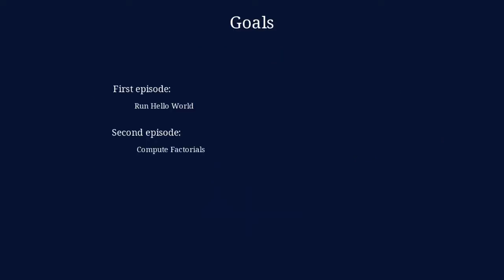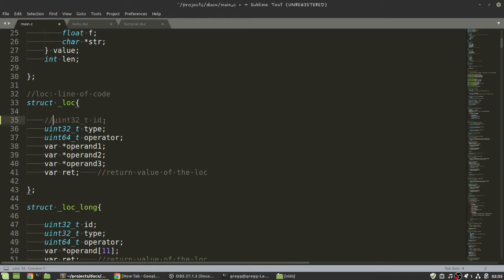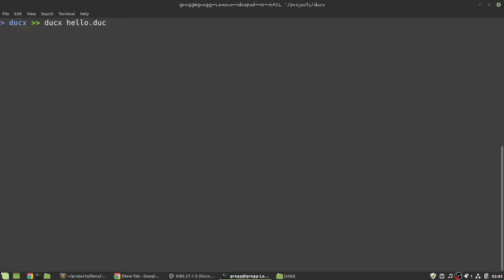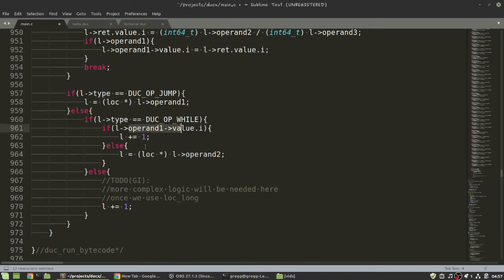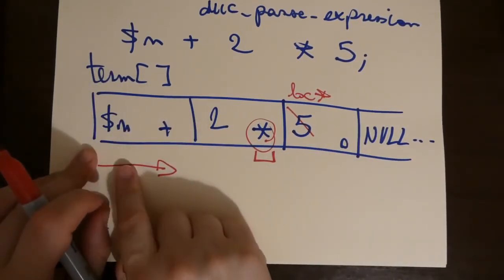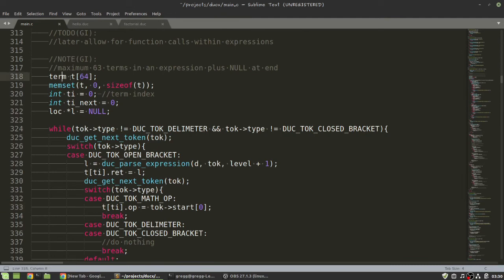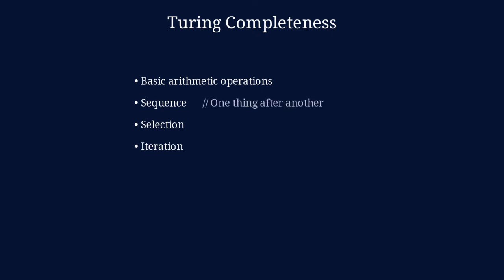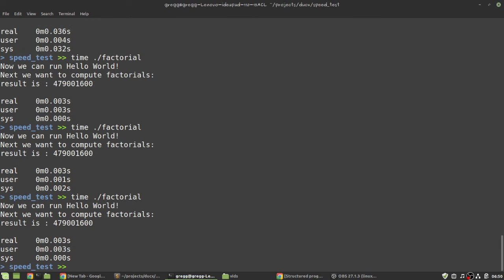512 Subscriber special and creating a Turing complete duCx interpreter.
Preview (00:00)
Intro (00:23)
Implementing bytecode (04:59)
Implementing while loop (16:04)
Parsing mathematical expressions (24:52)
duCx is Turing complete (43:00)
Speed test (46:17)
Outro (52:21)

If you believe I deserve a free coffee for my efforts, you can buy me one